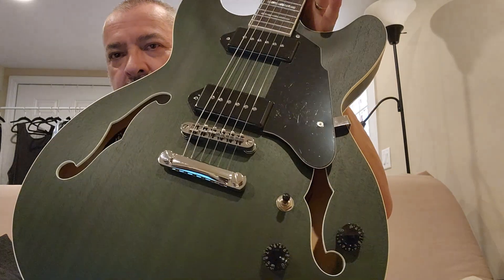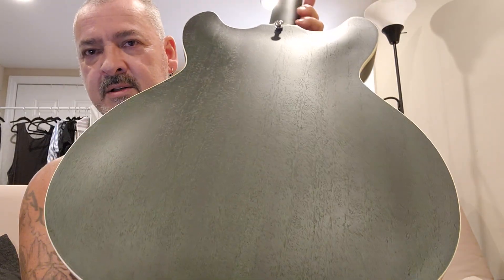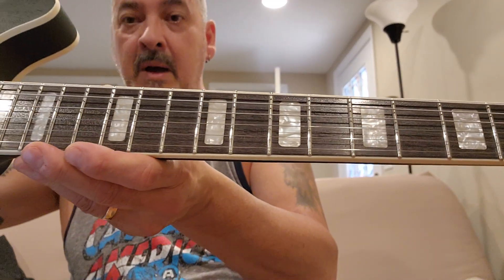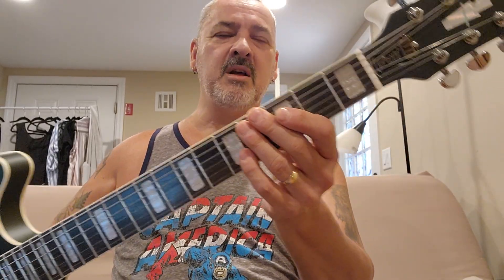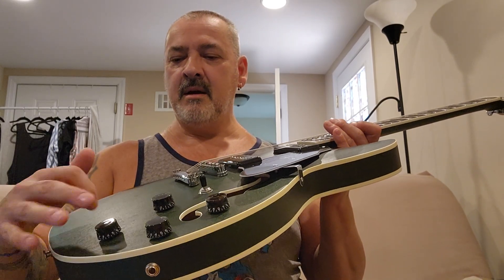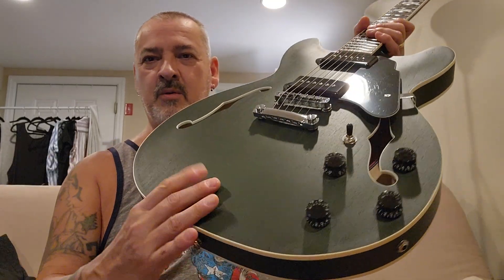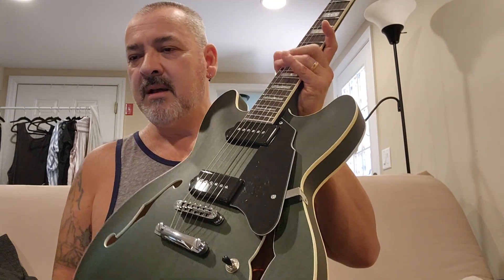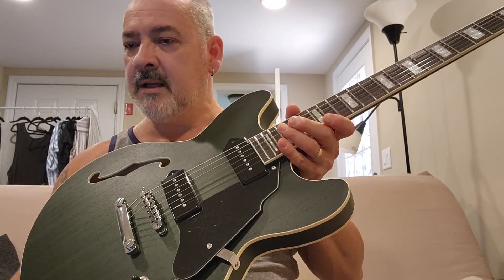Grote 335 semihollow with p-90s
Grote 335 semihollow in a satin green finish body is made with sapele wood neck is made with maple has p-90 pickups comes with cable and allen wrench